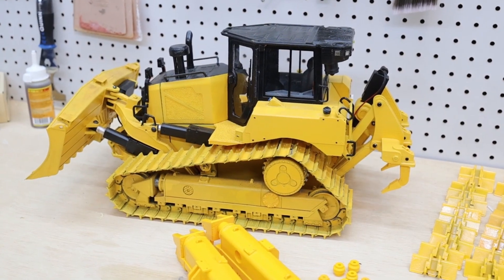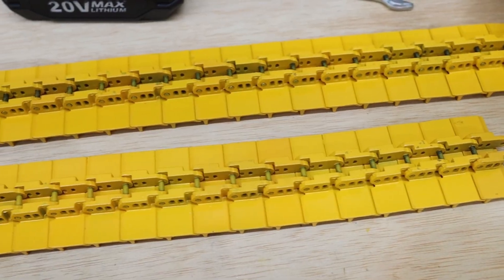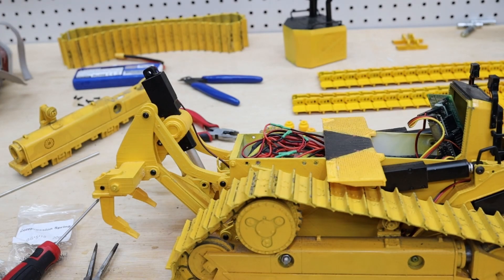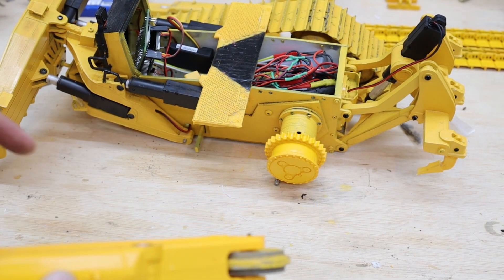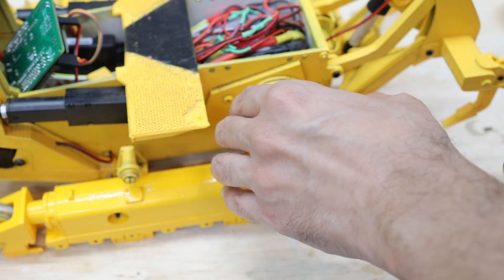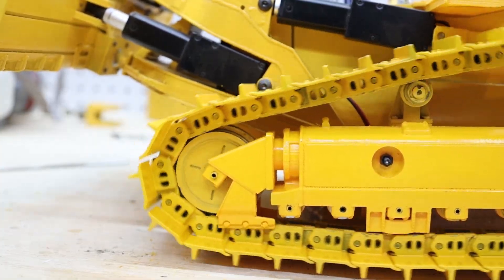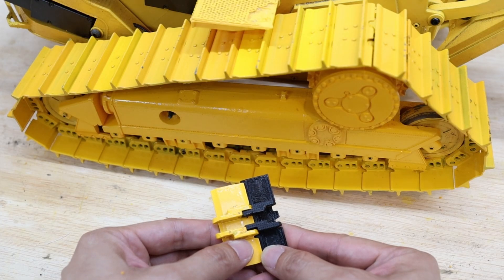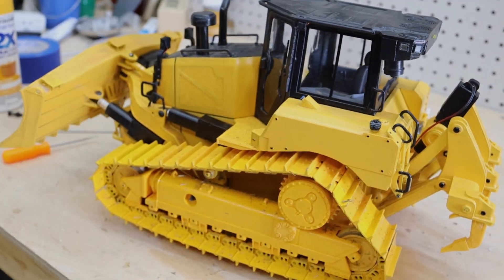Installing Metal Tracks & Fixing Idler Wheel on My 3D Printed RC Bulldozer Upgrade Video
In this update, I upgrade my 1/14 scale 3D printed RC bulldozer with metal tracks and perform key fixes to improve performance and realism. 🏗️

✔️ Installing metal tracks for more traction and a realistic scale look.
✔️ Fixing the idler wheel assembly with 3mm x 46mm metal rods to remove side movement and improve alignment.
✔️ Fine-tuning the suspension springs for better balance and stability.
✔️ Testing on grass to verify correct operation and track tension.

This version enhances the undercarriage rigidity and ensures smoother track movement under load.

💬 Join our Facebook Group to share your builds, ask questions, and connect with other RC enthusiasts: